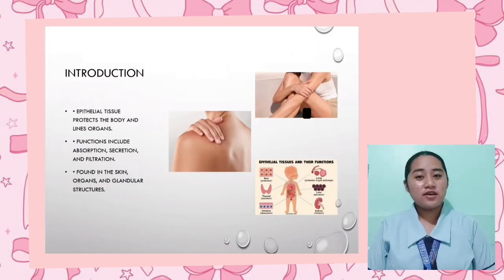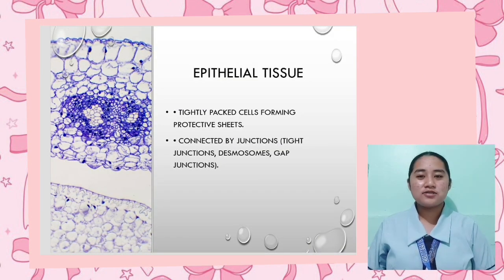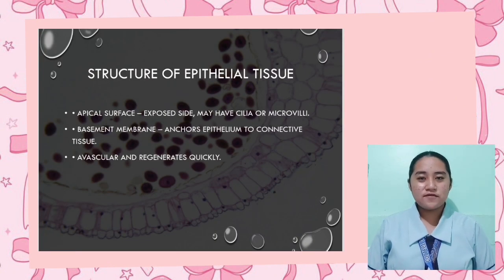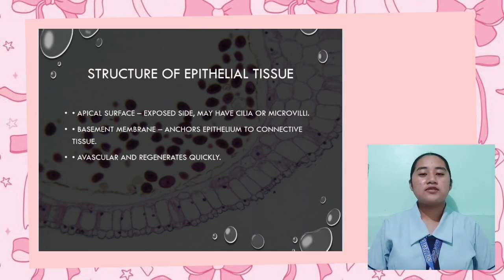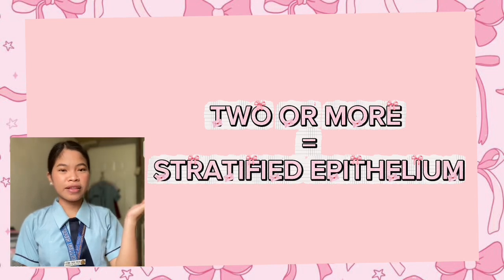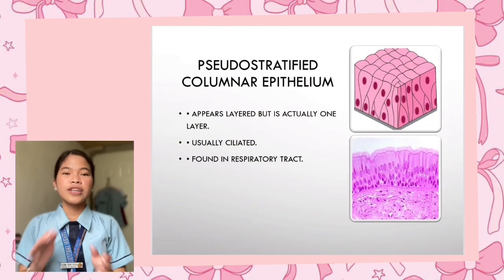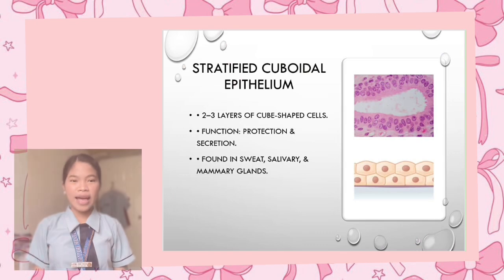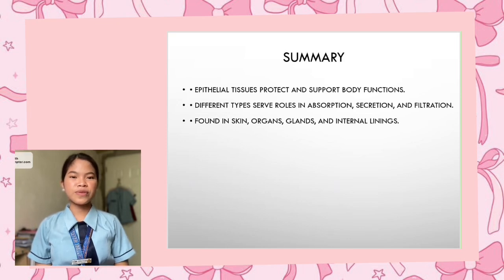Epithelial Tissues: Structure, Classification, and Function